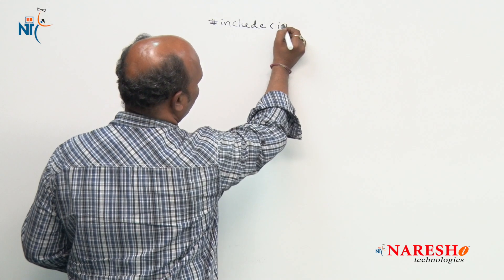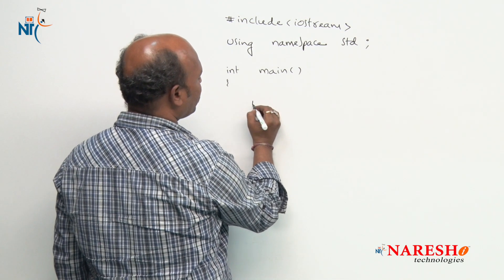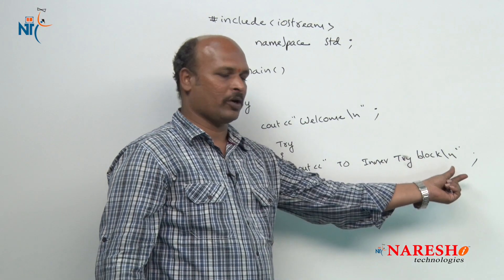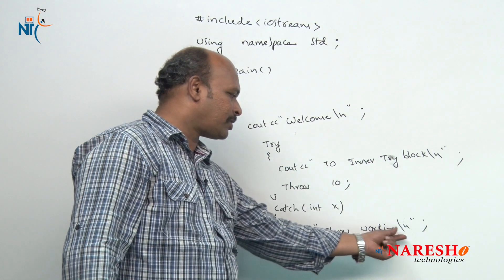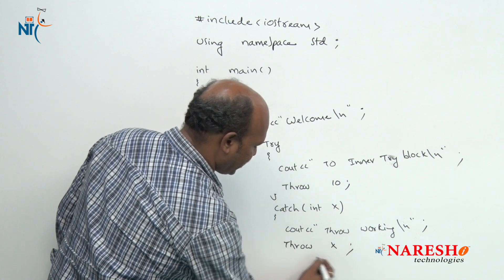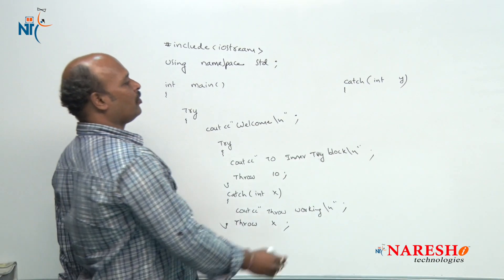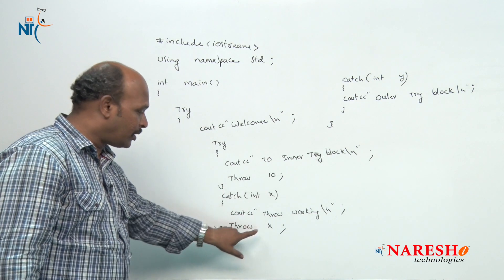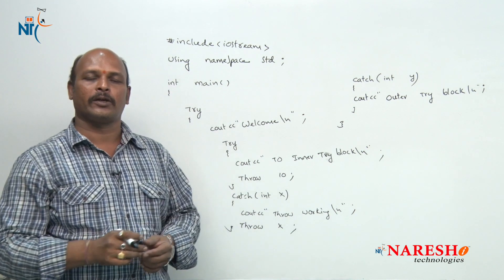Exception Handling in C++ Part-6 Nested Try block | C ++ Tutorial | Mr. Kishore